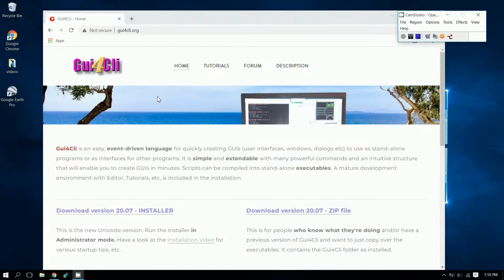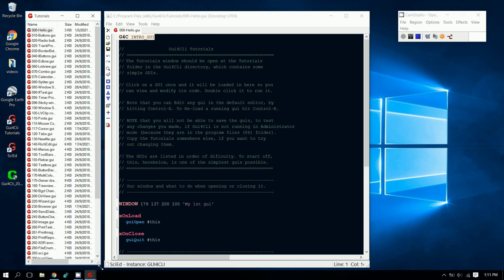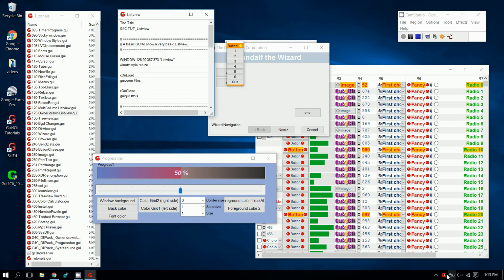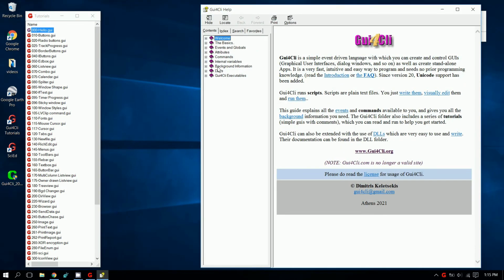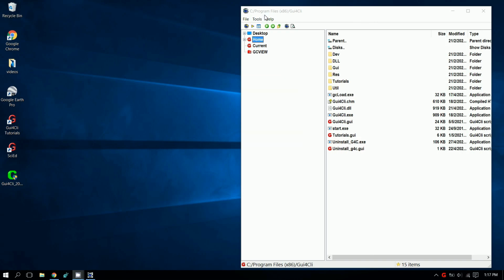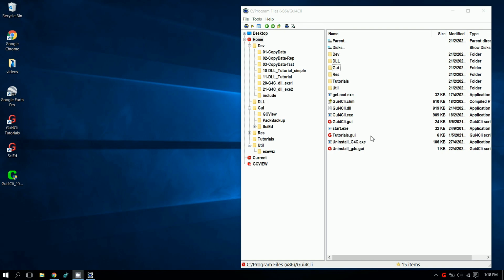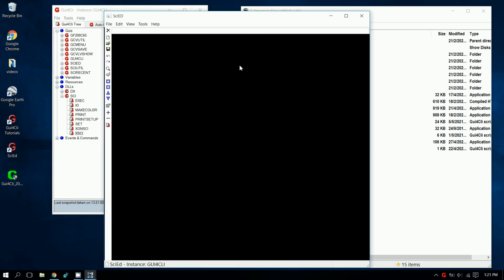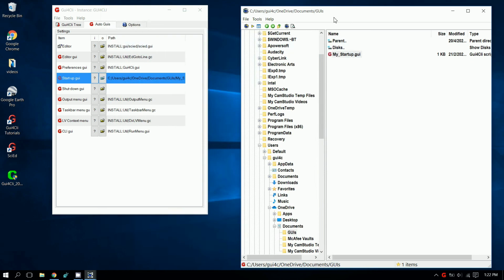Gui4Cli - 01 - Installation & tips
A run through the installation process for Gui4Cli and some tips to get you started